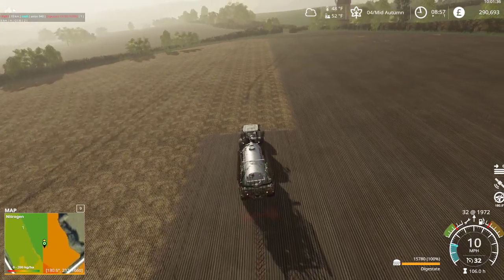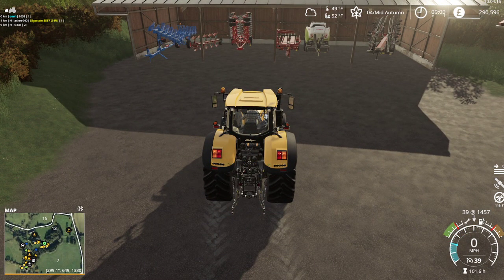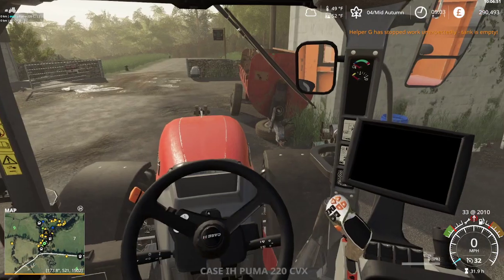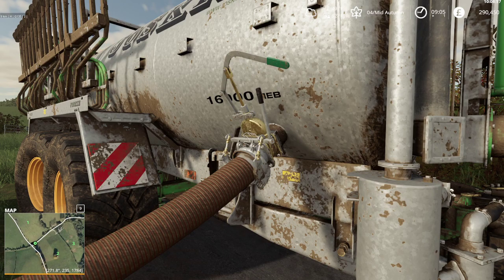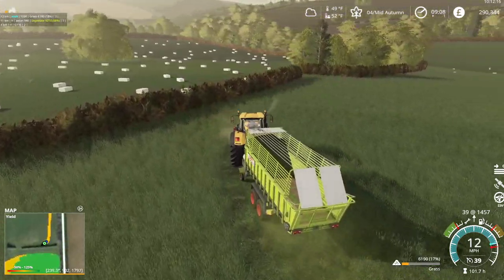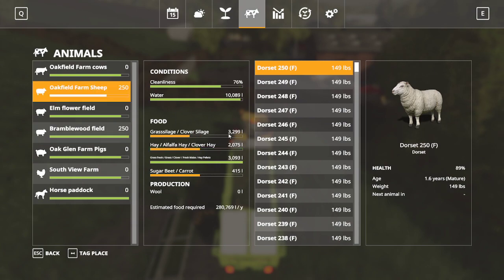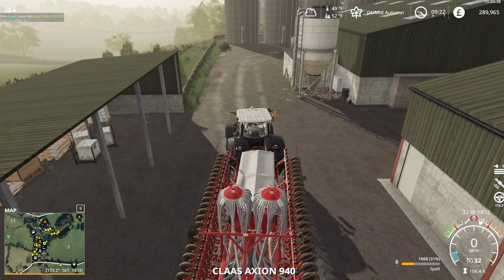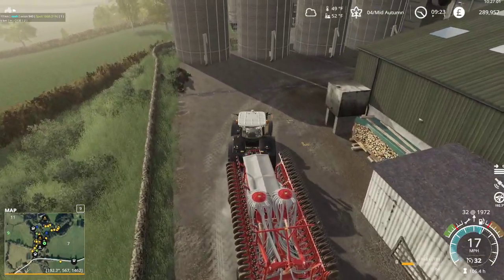FS19 - Oakfield Farm - Ep 85c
Episode 85 - Planting Season is here already!
And with insufficient digestate to cover any more fields. thanks to our worker spreading a ton in the sheep pasture (sigh!). It's time to plant the cereal crop for next year.